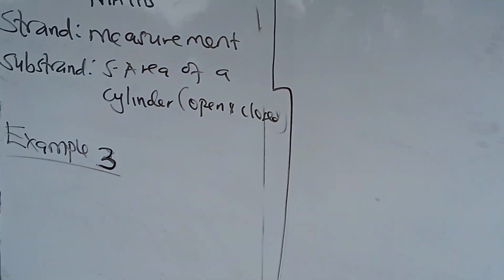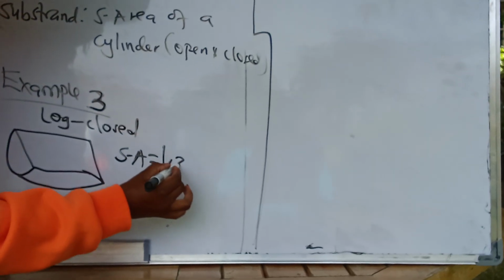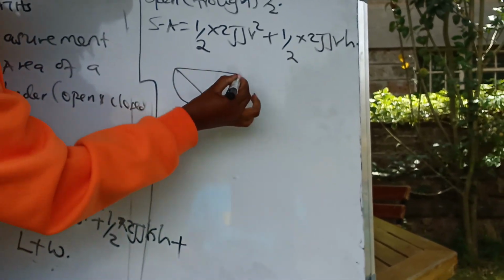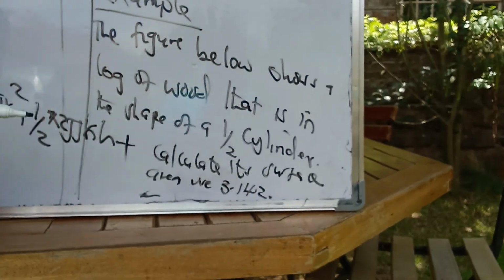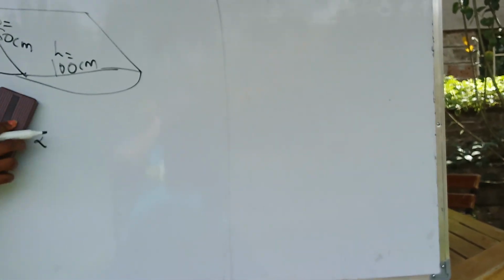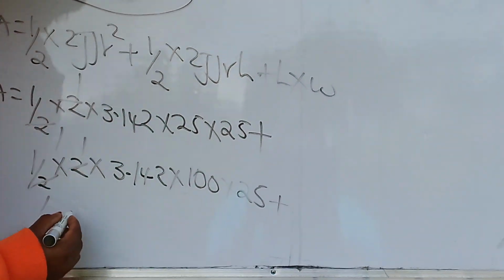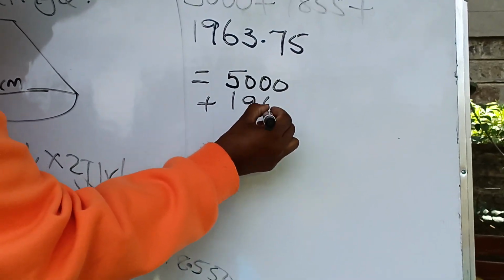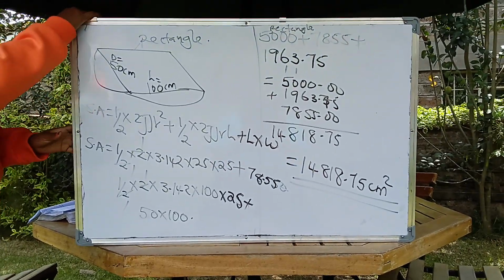Grade 8(Area of 1/2 a cylinder)